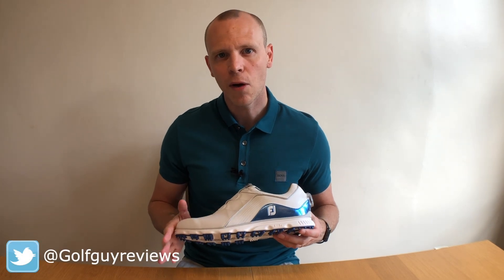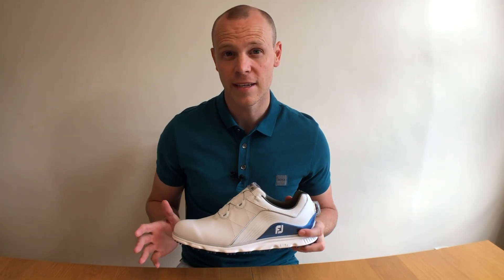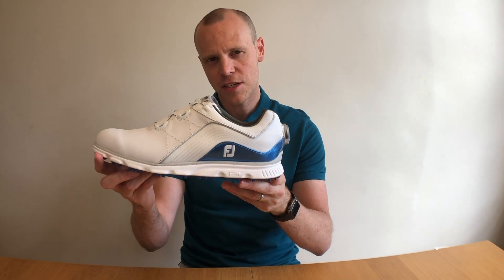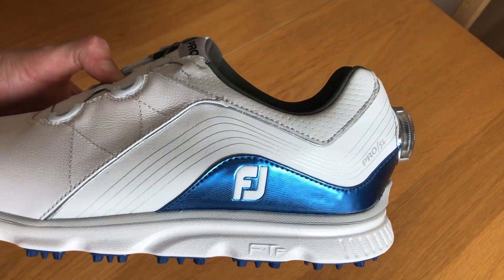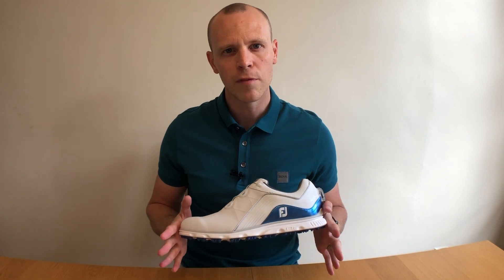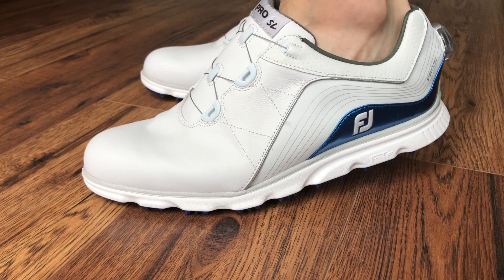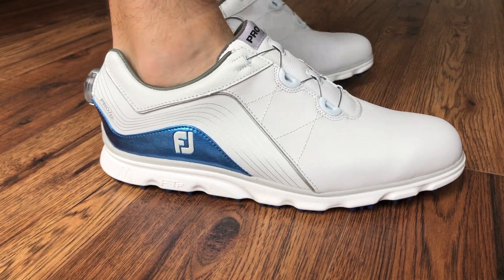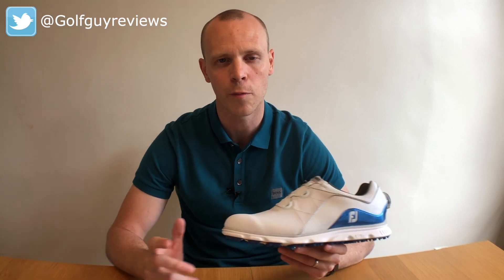Footjoy Pro SL BOA Review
This is my Footjoy Pro SL BOA review video. The previous versions were arguably the most popular golf shoes last year, so do the latest versions carry on the trend?

In this FJ Pro SL review, I go through the BOA lacing system in detail. I also review the fit, stability, traction, comfort and design of these golf shoes.

The shoes use Chromoskin leather and are fully waterproof. They are a very stable and comfortable spikeless golf shoe.